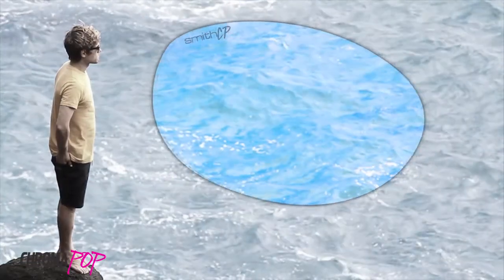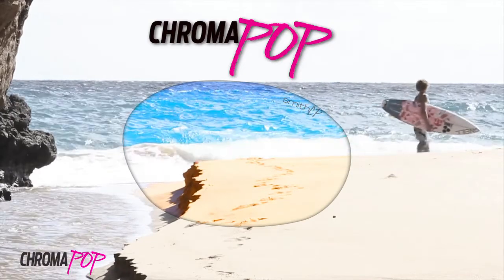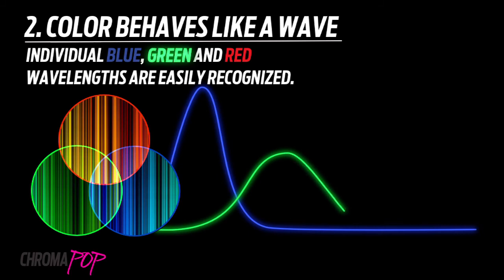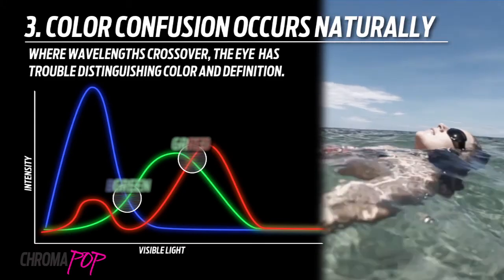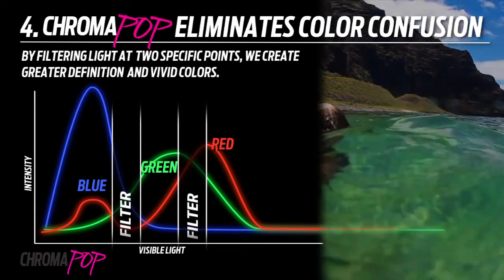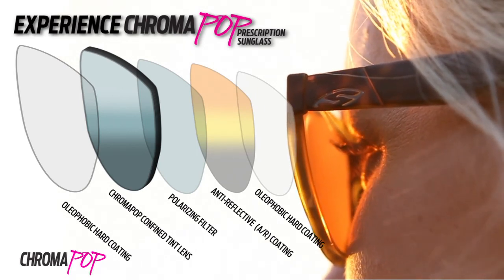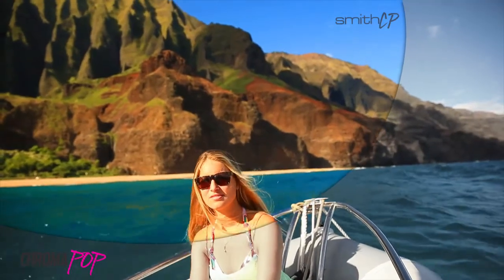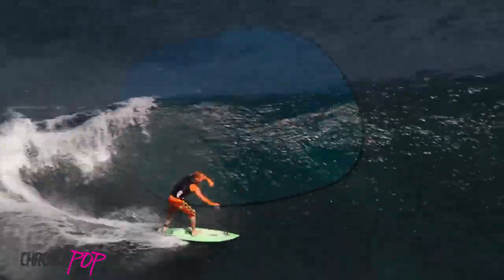ChromaPop SUN Rx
THE GRASS REALLY IS GREENER

Designed with all the great features and benefits of our current lenses, plus exciting new technologies, this is the new "super" lens of the future. A lens specifically designed and developed to cater to active lifestyles and performance conditions encountered by those that live life outside walls.

ChromaPop prescription sun lenses employ a unique combination of polarization and color management technologies. The result is a lens that delivers exceptional clarity, high contrast, and dynamic color optimization. This advanced material can accept the sophisticated dyes and tints needed to create our proprietary visual experience. Meaning ChromaPop delivers high contrast, select color filtering and color enhancement better than other lens materials commonly used in sunglass and prescription sunglass lenses.